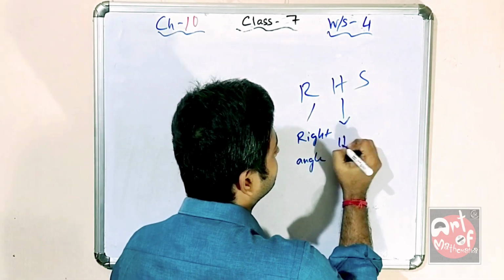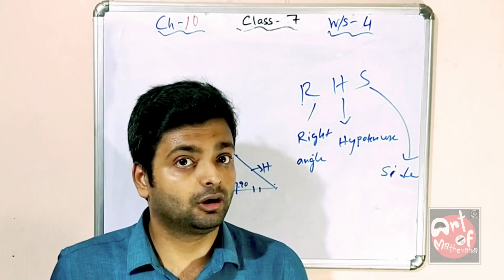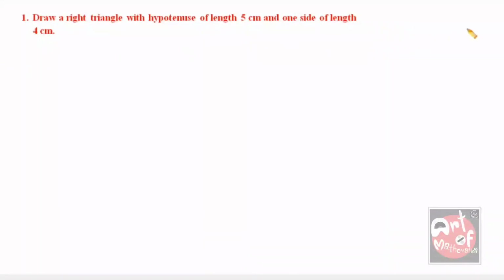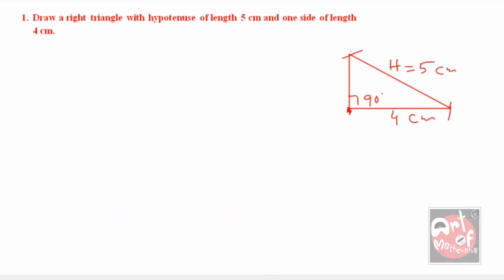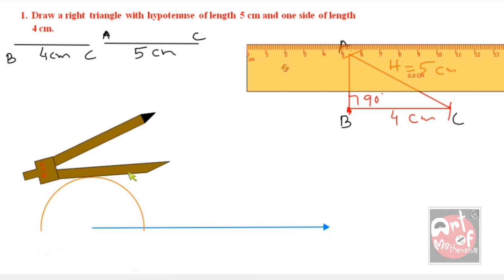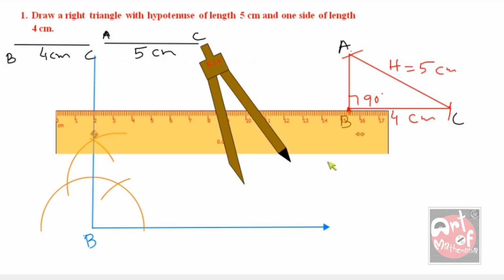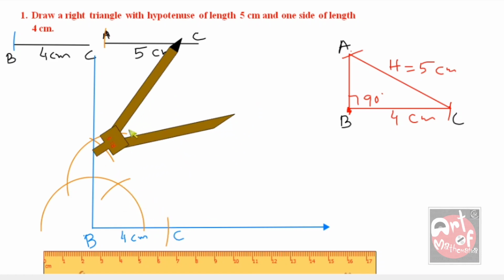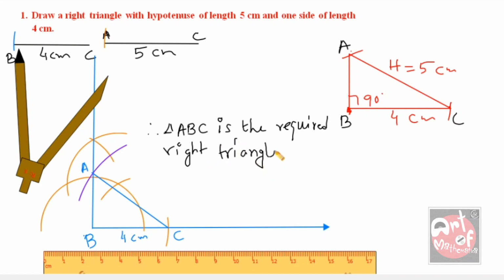D.A.V. Math | Class 7 |Ch 10 | Construction of Triangles | Worksheet 4 | Q.No.1 | Art Of Mathematica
Hi! Students